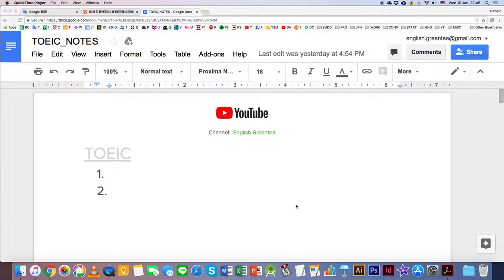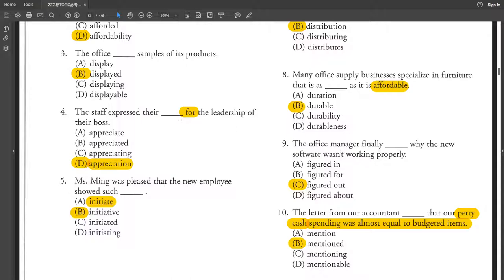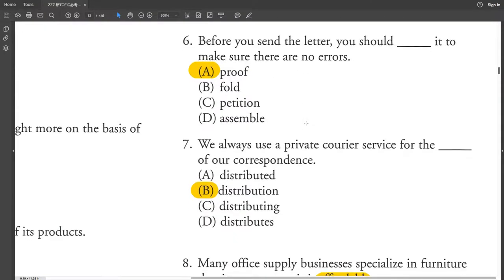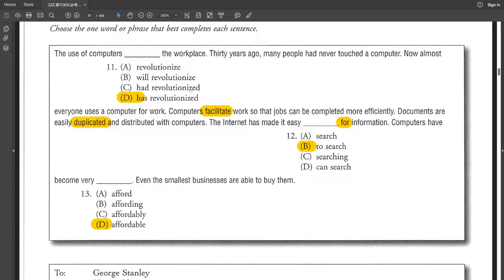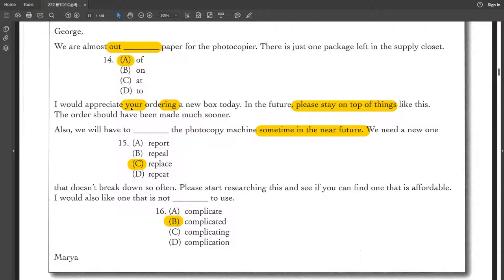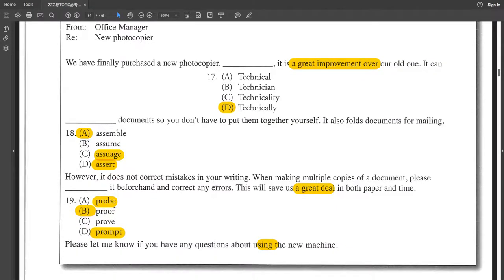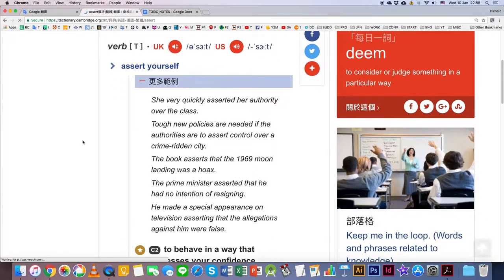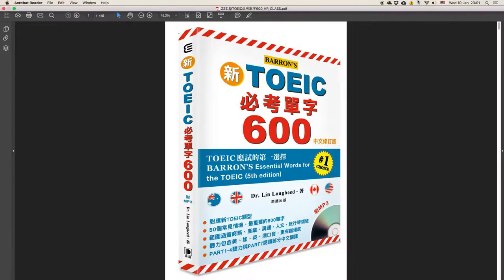新TOEIC必考單字600-L6-10_022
Book title: 新TOEIC必考單字600
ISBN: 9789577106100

＊未經過本人同意, 請勿轉載